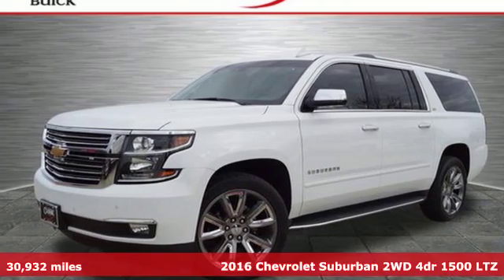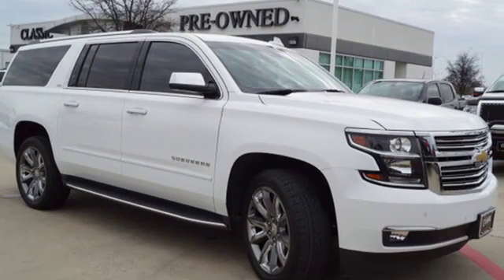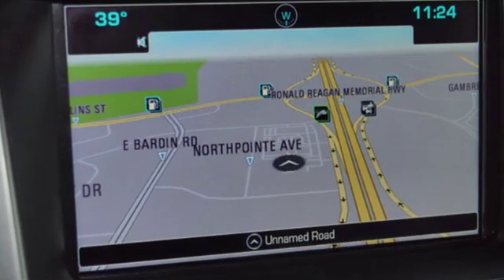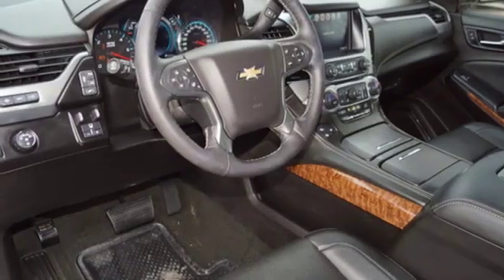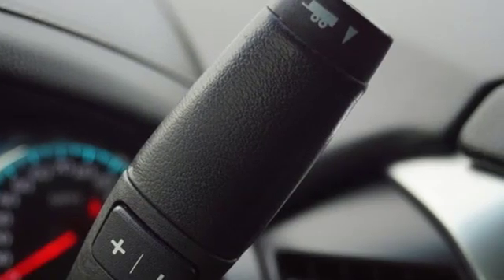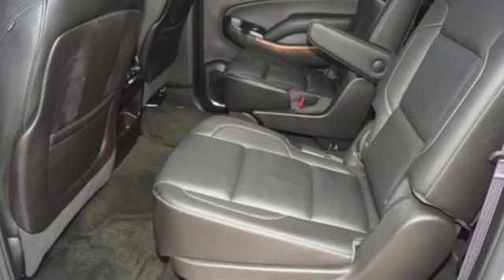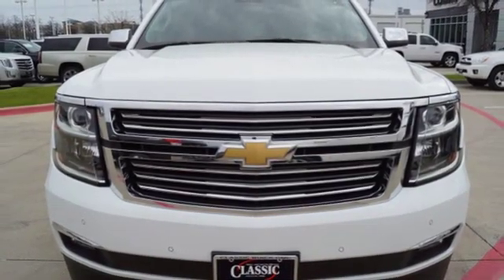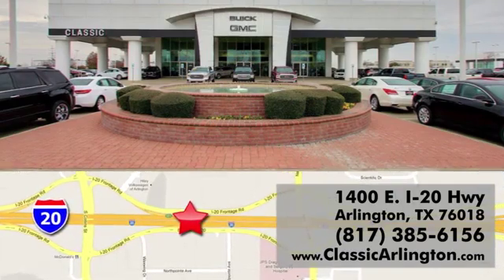Used 2016 Chevrolet Suburban Arlington TX Fort Worth, TX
Year: 2016
Make: Chevrolet
Model: Suburban
Trim: LTZ 1500
Engine: 5.3l 8 Cylinder Not Specified
Transmission: 2WD Automatic
Color: White
Interior: Jet Black
Mileage: 30932
Stock #: GR455390
VIN: 1GNSCJKC7GR455390

Address:
1400 E-I20 HIghway